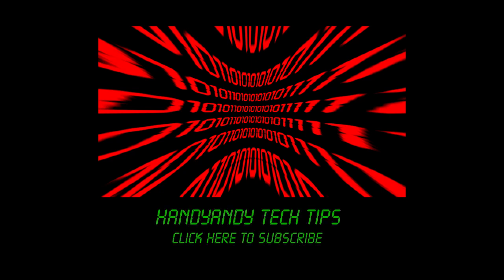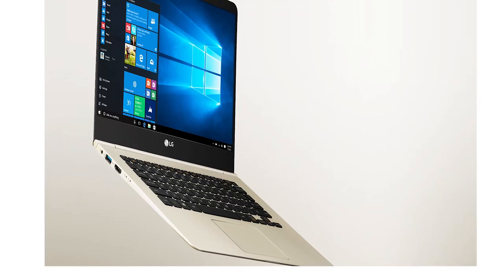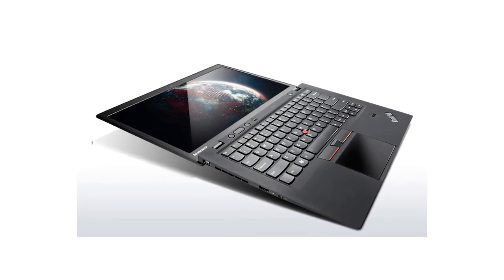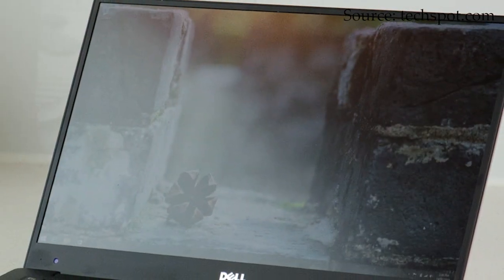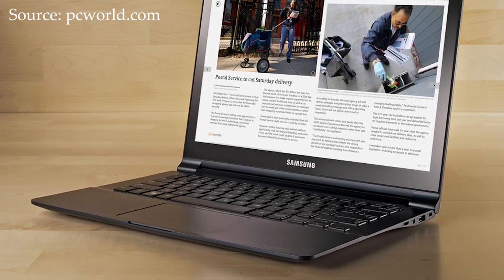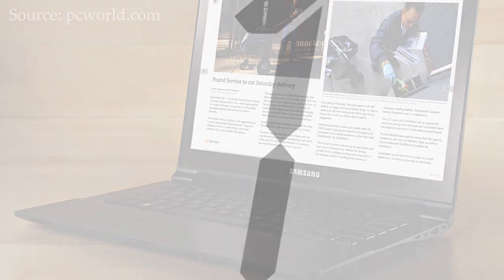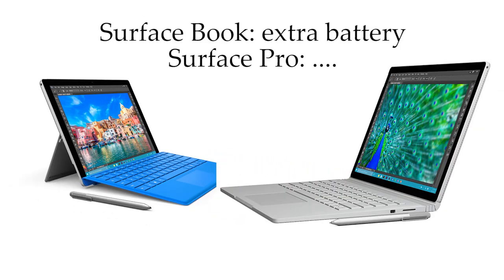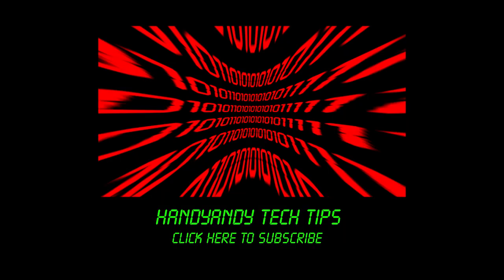Top 5 Best Ultrabooks (2016, budget & premium)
It's 2016, and it's never been a better time to upgrade your PC! Watch this comparison of the top 5 ultrabooks of early 2016 to see which notebook is the best. Whether they're premium or budget models, Samsung or Microsoft, they'll be included in this comprehensive roundup!

THE CONTENDERS:
#5: LG Gram 14Z950
#4: Lenovo ThinkPad X1 Carbon
#3: Dell XPS 13
#2: Samsung ATIV Book 9
#1: Microsoft Surface Book

I'm going to be counting down what are, in my opinion, the top 5 ultrabooks of late 2015 and early 2016. I've selected them on a couple of criteria, including performance, battery life, appearance and price, so they should be some of the best ultraportable laptops you can get at the moment.

Alright, so at the #5 position is the LG Gram 14Z950. This 14 inch featherweight combines great design and performance with an almost impossibly light chassis. It weighs in at just 2.16 pounds, which is 980 grams, just incredible. So the big thing about this laptop for me is the design. I'm a big fan of the magnesium
chassis, it looks really premium, I also like the thin bezels on the screen and, surprisingly, the keyboard is really good; it provides great tactile feedback for something included in a half-inch thick laptop. In terms of specs, it has a 2.4GHz Core i7 with 8GB RAM, a 256GB SATA SSD and a 14" Full HD IPS screen. Overall, I think the LG Gram is really impressive, and it retails at $1400 US dollars.

At the #4 spot is the Lenovo ThinkPad X1 Carbon. Now in terms of design, the ThinkPad goes for a more professional, business-grade look, and it's actually one of the most durable ultrabooks in this list, with a lid that's reinforced by carbon and glass fibres, and a carbon magnesium base. Despite this strength, it still measures to weigh in at only 3.1 pounds, which is 1.4 kilograms. Now, the X1 Carbon does have its problems, like a meagre 4 hour battery life
when tested by TechRadar. But the positives do outweigh the negatives, with the spec sheet showing an impressive Core i7 CPU, Quad HD IPS display and 256GB SSD. Overall, I think that, even though there's some tough competition, the X1 Carbon still holds its ground, and the top end model costs just a little over
$1800 US dollars from Lenovo's website.

Moving to #3, and here we find the Dell XPS 13. This fantastic ultraportable has recently been upgraded to Intel's new Skylake processor architecture. The display has also been improved, with Dell's InfinityEdge technology delivering this amazing screen which has ultra-thin borders, allowing the Quad HD panel to really shine.

Now, of course, XPS always means quality, and this new model is no exception. The chassis measures 11mm at its thickest point. The specs are also fantastic, with a Core i5, 8GB RAM and 256GB PCI express SSD. And in terms of battery life, Dell claims
that the XPS 13 will last for 11 hours on a single charge, which is certainly a refreshing change.

Now at #2 is the Samsung ATIV Book 9.. It has an ultra thin, anodised aluminium body, which measures in at 0.54 inches or 1.4cm.  I like the tapered edge, which has allowed Samsung to include two full USB ports, unlike some other ultra-portables... I'm looking at you, Apple. Anyway, the screen is razor sharp, with a 13.3 inch Quad HD touch enabled panel that has deep, saturated colours and excellent viewing angles. The chicklet keyboard is not bad, and the internal specs measure up quite nicely, with a 2.2GHz Core i5 processor, 4GB RAM and 128GB SATA SSD. But what I can't get over is just how good this notebook really is. It's truly a premium product, a perfect combination of Apple design with PC-class specifications, and all at the price of $1300 US dollars.

So now, we arrive at the #1 spot. And to be honest, it wasn't too hard to choose what is, in my opinion, the very best ultrabook available at the moment. And it is. the Microsoft Surface Book. This is the culmination of Microsoft's engineering efforts, and I think their hard work has really paid off.

You only need to look at the Fulcrum hinge, which is really unlike anything we've seen before. The hinge uses what Microsoft calls Muscle Wire locks to hold the display securely onto the keyboard... which is important, because the screen is detachable. So you're probably thinking, all right, sounds quite similar to the Surface Pro to me. But in the base model Surface Book, the keyboard holds an extra battery, but in the Core i7 version, it actually includes a discrete Nvidia GPU.

So what about specs? Well, let's start with the display, which is a 13.5" 3000 x 2000 pixel panel. Behind this sits a Core i5 or i7 processor, depending on which model you choose, but both are based on the new Skylake architecture. You'll also get between 128GB and 1TB of SSD storage, and 8 or 16GB of RAM.